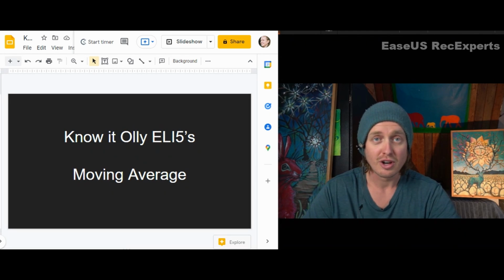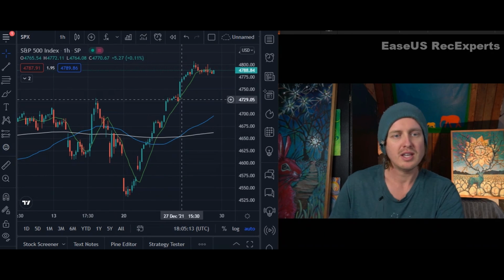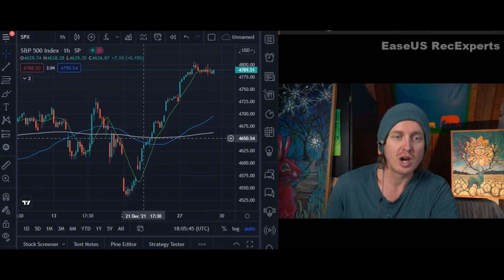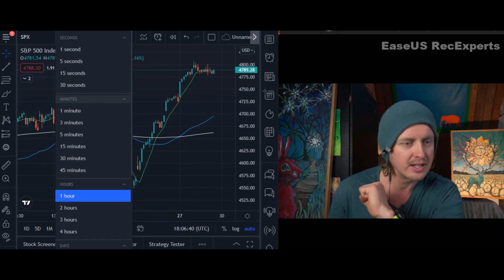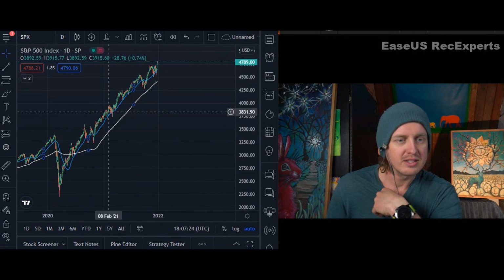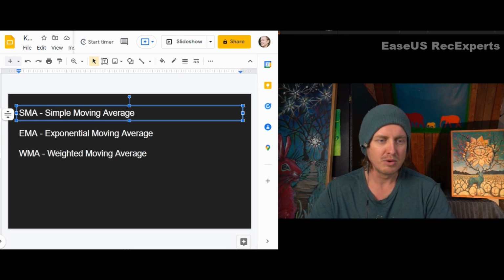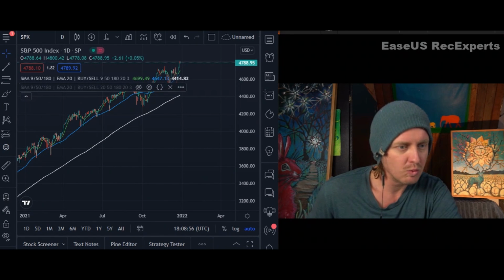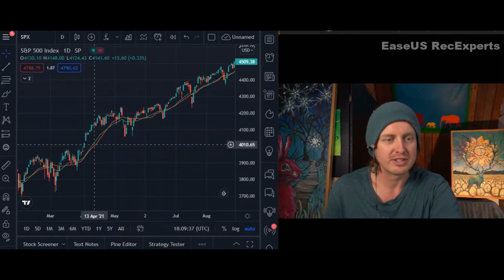Know It Olly's ELI5: Moving Averages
Olly explains Moving averages in an, 'explain it like I'm five' video.